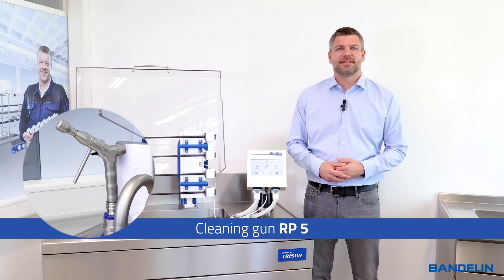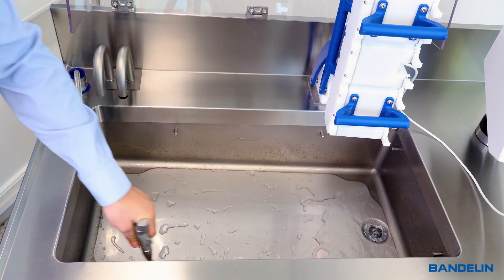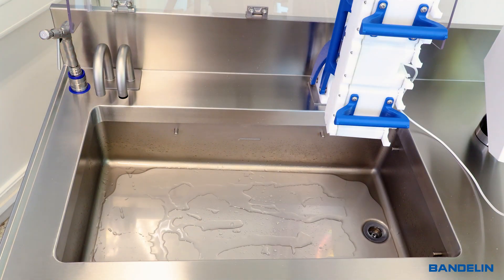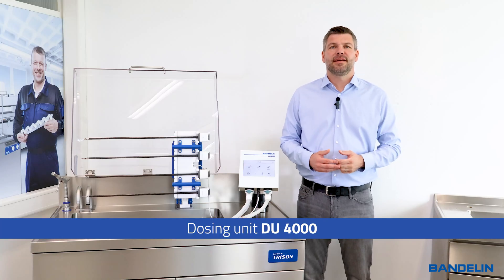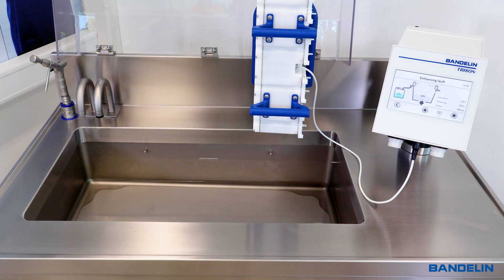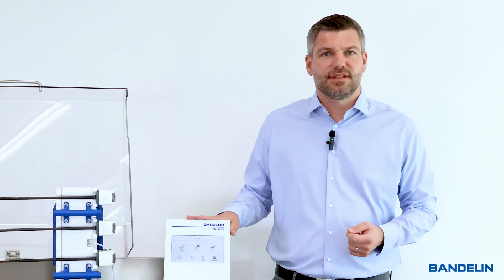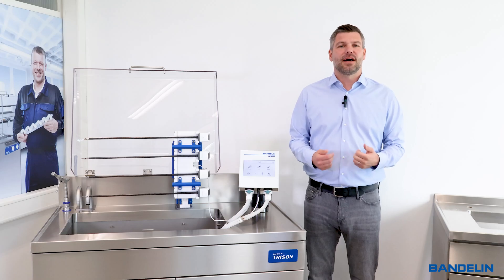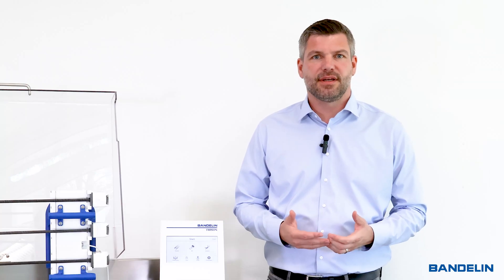TRISON 4000.2 - New accessories: Automatic dosing, cleaning gun & lid. Can also be retrofitted!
Practical new accessories are now available for the TRISON 4000.2 – and of course they can also be retrofitted.

DU 4000 dosing unit
This unit enables automatic filling with water and cleaning agent, as well as automatic liquid change and automatic emptying of the oscillating tank. An integrated level sensor prevents overfilling or incorrect dosing. The unit is also low-maintenance.

Cleaning gun RP 5
Ideal for rinsing instruments after cleaning and rinsing out the empty ultrasonic tank. The cleaning gun is made entirely of stainless steel, is a medical device and can be thermally disinfected and sterilised. Retrofitting is straightforward; all that is required is an additional water connection.

Hinged lid D 4000 K-R
It effectively reduces the noise level, holds the open position independently and, thanks to its transparent plastic, enables continuous process monitoring. Depending on the spatial situation, retrofitting is also possible.

What is the TRISON 4000.2 actually designed for?

The modular ultrasonic bath is used for intensive pre-cleaning and main cleaning of high-quality medical instruments – in particular the complex da Vinci robotic instruments from Intuitive Surgical.

Ultrasonic reprocessing enables fast throughput times while providing gentle and extremely thorough intensive cleaning. Manual brushing is no longer necessary, which reliably prevents wear and damage.

The TRISON 4000.2 is specially designed to meet the requirements of frequently used da Vinci robotic instruments. Even stubborn dirt – especially at the distal end and in narrow lumens – is reliably removed by gentle but efficient ultrasonic cavitation. Since ultrasound works wherever there is liquid, even hard-to-reach internal areas are cleaned optimally. Mechanical damage such as scratches is avoided ("electronic brushing").

It continuously moves the instruments during cleaning. This allows work tools, joints and all cable pulls – from the adapter to the instrument tip – to be cleaned extremely effectively.

In addition, it uses cyclical suction and pressure rinsing (for rinsable MIC instruments, only suction rinsing is used). This is monitored for each instrument during ultrasonic cleaning. The software automatically detects clogged instruments and clearly identifies them after the process is complete.

• Class I medical device
• Optimised cleaning through a combination of ultrasound, rinsing and movement
• Log function
• Bottom and side sound for optimal sound distribution
• Suitable for robotic, flushable MIC and standard instruments
• Temperature monitoring with warning function
• Variants: built-in device or mobile cabinet, left/right version
• Multilingual user guidance
• Design tailored to robotic instruments
• High process reliability thanks to individual instrument rinsing and testing
• Improved reproducibility of reprocessing
• Ergonomic swivel arm operation
• Easy instrument connection
• Sloped tank bottom prevents dirt accumulation
• Hygienic, ergonomic operation
• Durable design

Advantages of BANDELIN ultrasonic devices

• Simple, flexible handling
• Time savings
• High performance
• Precise control
• Reproducible results
• Environmentally friendly & energy efficient
• Very durable
• Wide product portfolio
• Extensive range of accessories
• Manufactured, serviced and repaired in Germany
• Specialist in ultrasonic technology

Our brands (SONOREX, SONOPULS, SONOMIC, TRISON) are synonymous with ultrasonics in professional circles. Already 79 patents and utility models testify to our outstanding innovative strength.

BANDELIN – Ultrasound since 1955

Do you have any questions or are you interested?